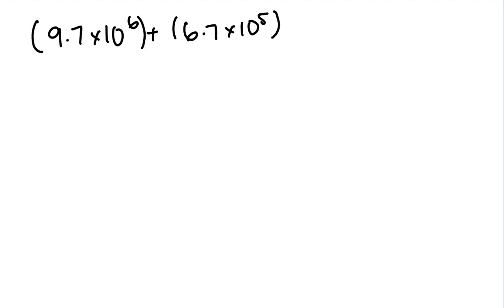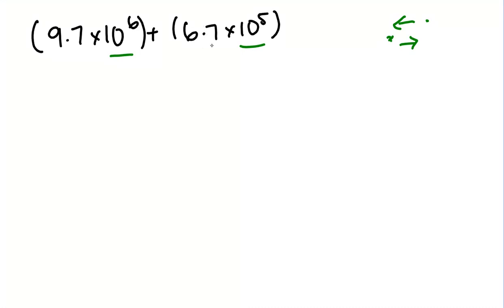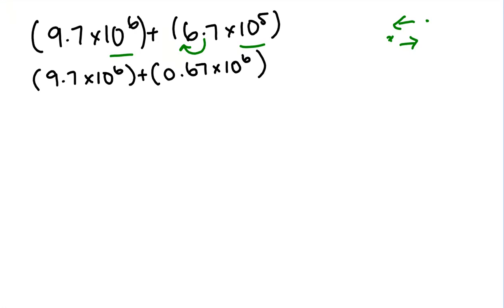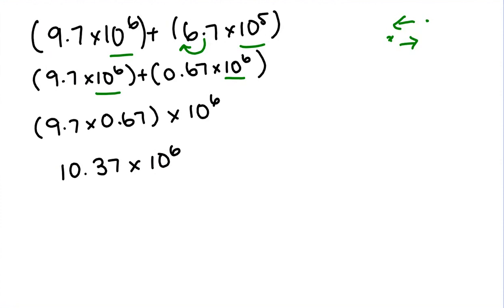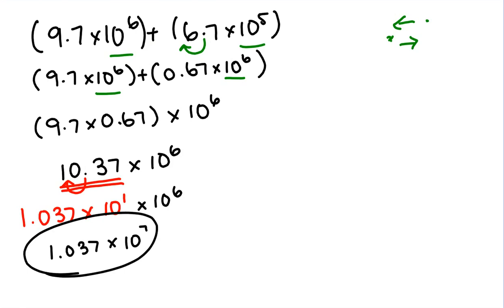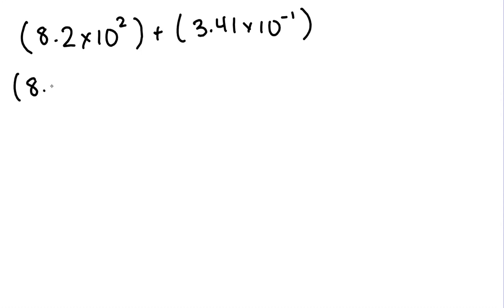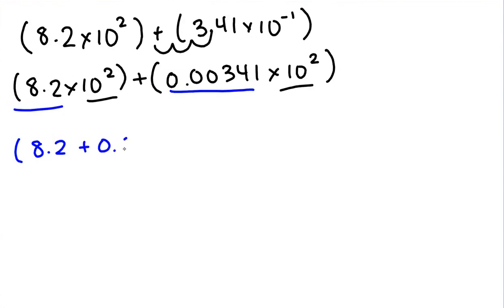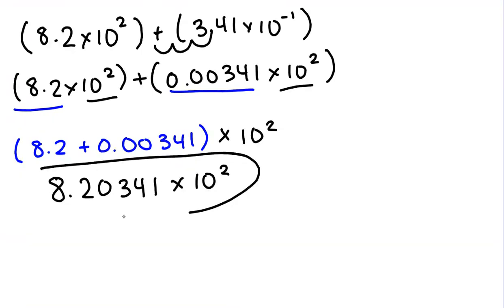Adding Numbers Written in Scientific Notation with Different Powers of 10